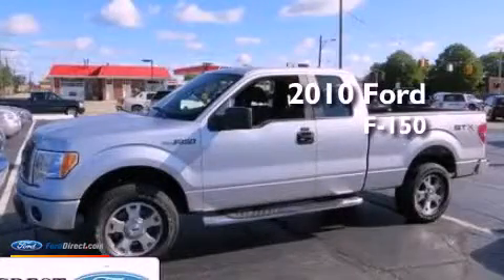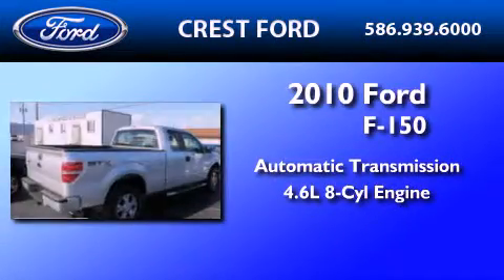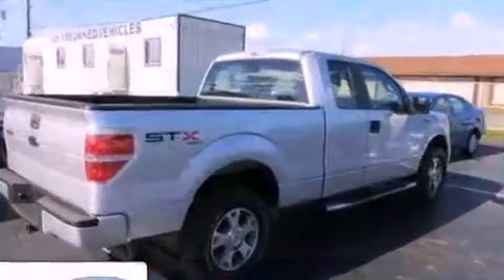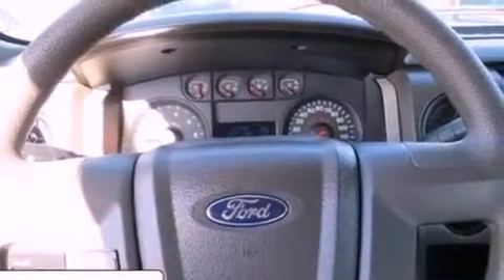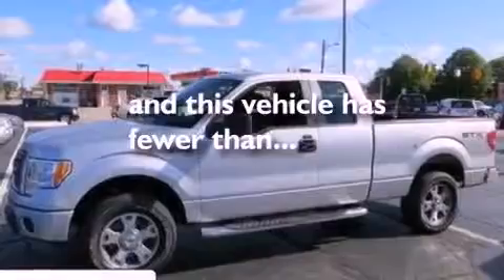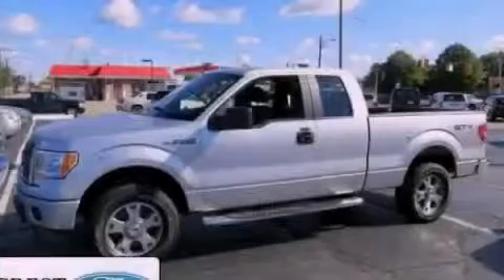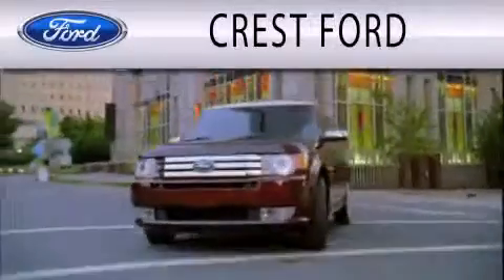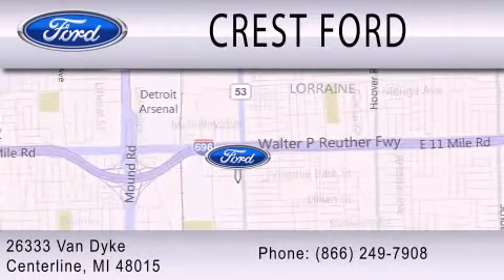2010 FORD F-150 Center Line MI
Year : 2010
 Make : FORD
 Model : F-150
 Engine : 4.6L V8 16V MPFI SOHC
 Trans . : AUTOMATIC
 Exterior : INGOT SILVER
 Miles : 41,078
 Interior : MEDIUM STONE
 Stock : DF21697A